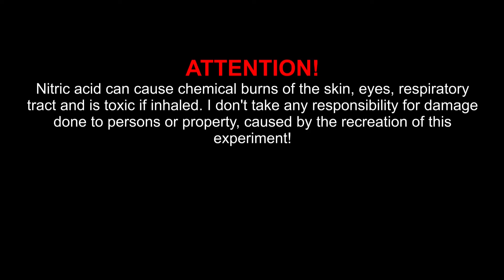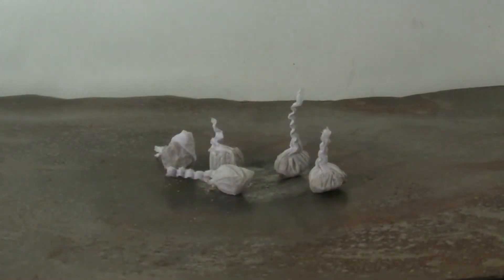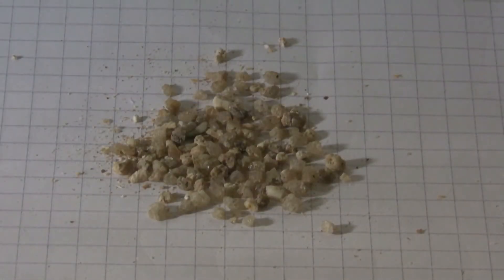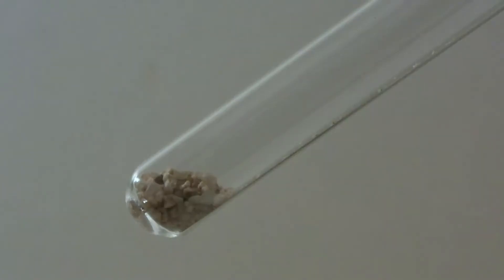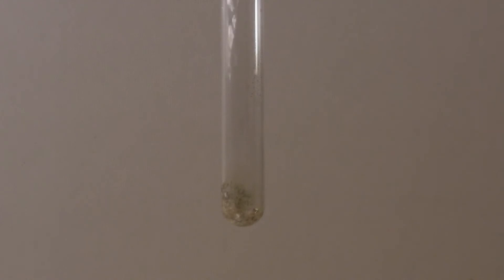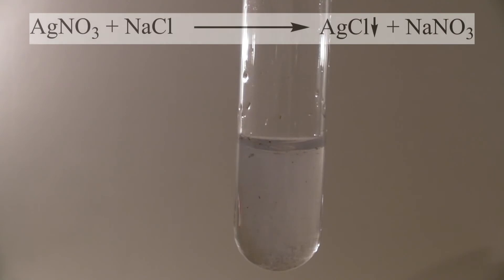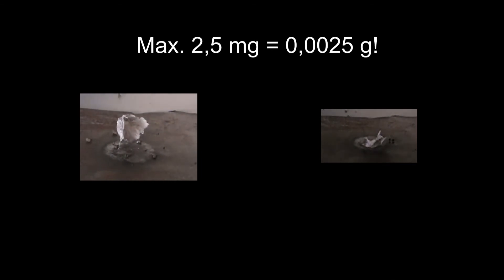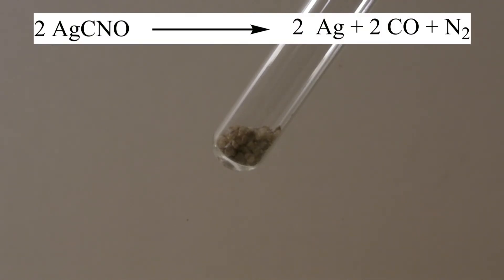The chemistry of snappers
This video is about a nice experiment that can be done with snappers.